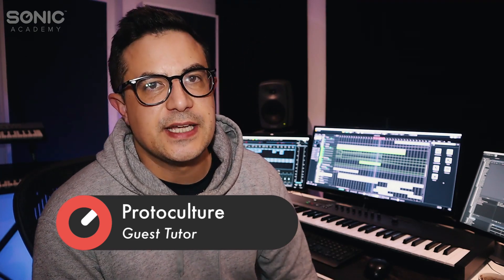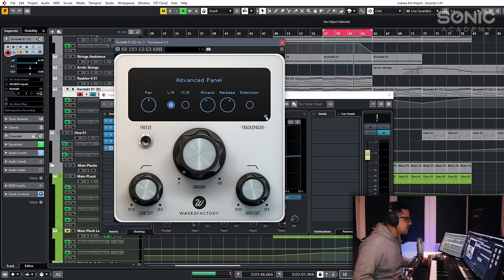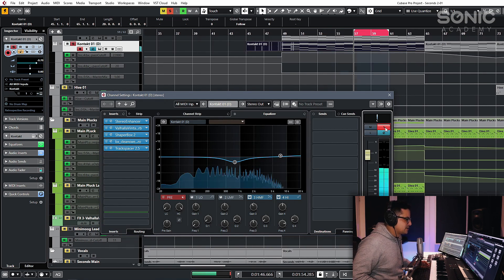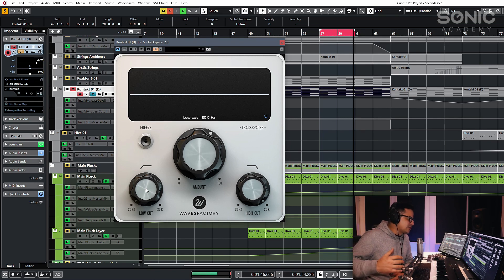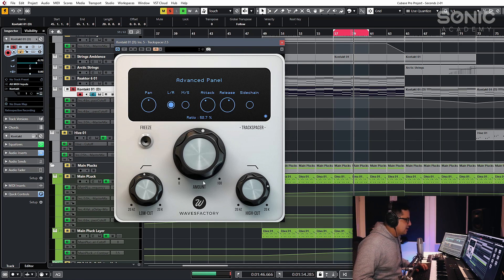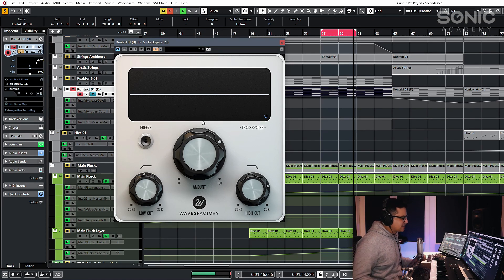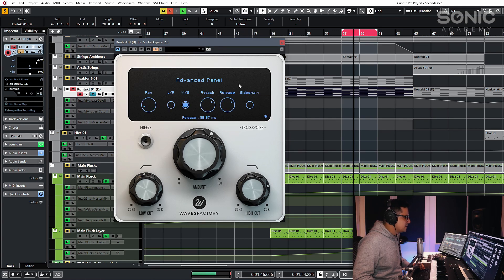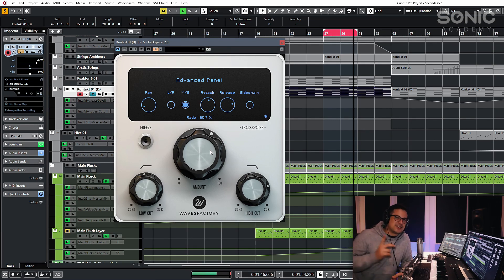How To Use Wavesfactory Trackspacer with Protoculture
This week Nate Raubenheimer aka Protoculture is checking out the Wavesfactory TrackSpacer plugin.

This useful tool removes unwanted frequencies from one track so it won't interfere with another and not only does it do it well, it's super easy to use making an often tricky task unbelievably simple.

Here Nate takes us through the controls and demonstrates the different ways you can achieve the results you're after, and with a low cpu imprint and at an affordable price, this is one of those plugins that once you give it a go you'll find it impossible to be without!